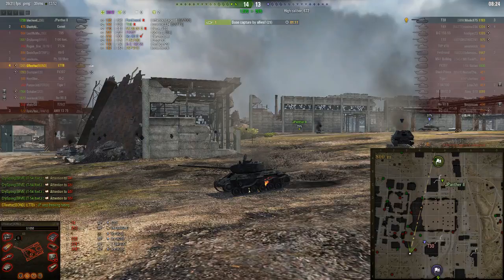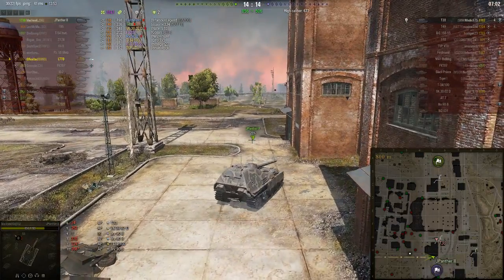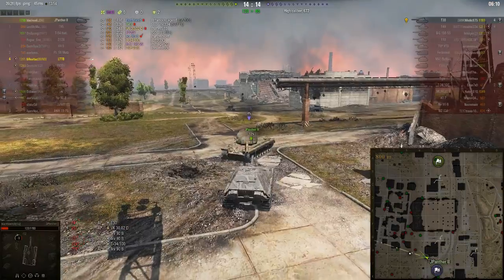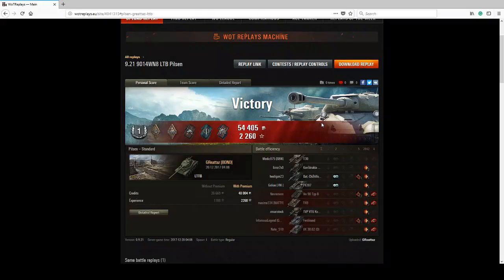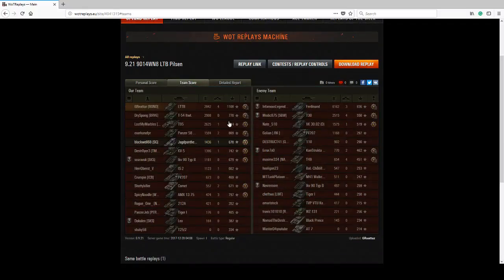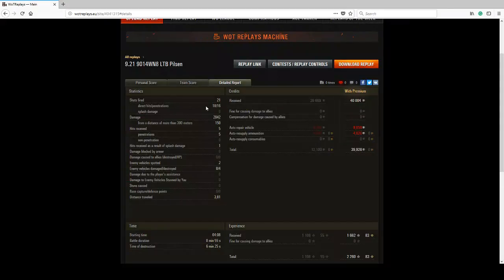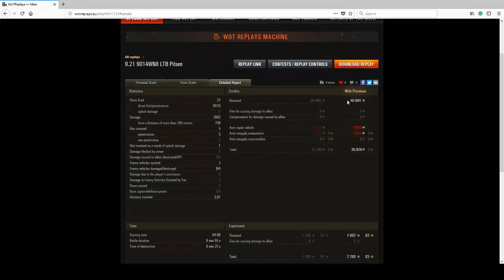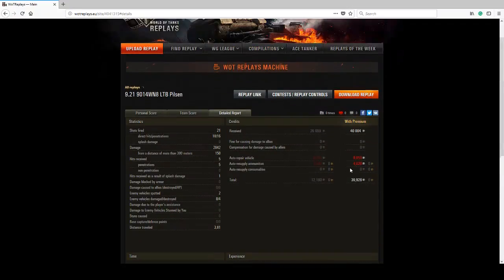A Little Light Out On Pilsen Before All The Coal Appeared - World of Tanks - LTTB - Pilsen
A Little Light Out On Pilsen Before All The Coal Appeared - World of Tanks - LTTB - Pilsen - 9014 WN8

A game in the Russian tier 8 Light Tank, the LTTB. GreatTaz (myself) on the NA server brings this battle to you. The battle is played on the Pilsen map. I earned a 1st Class Badge, High Caliber, & Brothers In Arms. Version. 9.21.

World of Tanks is a massively multiplayer online game developed by Belarusian company Wargaming, featuring mid-20th-century era combat vehicles. It is built upon a freemium business model where the game is free to play, but participants can also pay a fee for using "premium" features.

If you want to send me replays please upload the game replay Then join my discord (link above), once there go to the reply channel, and post the link and a short description. I will get to it as soon as possible.